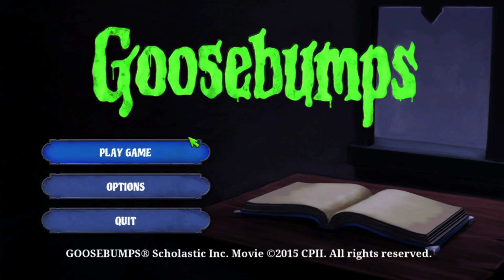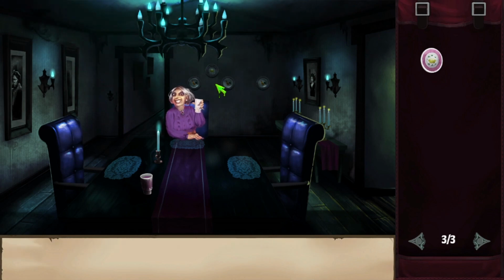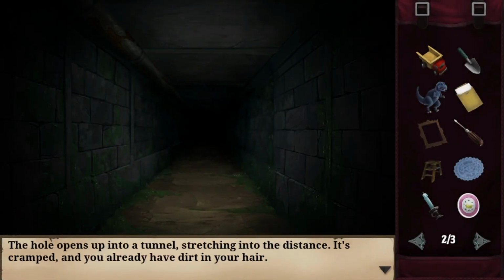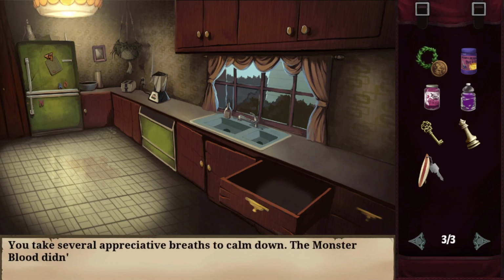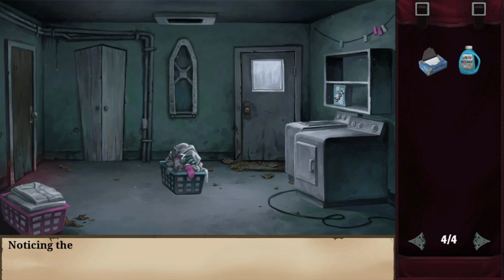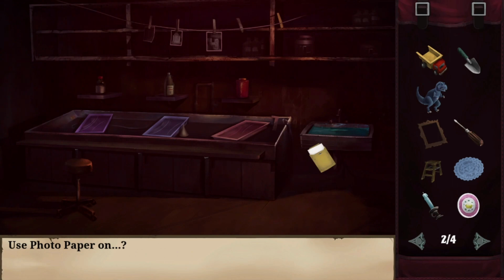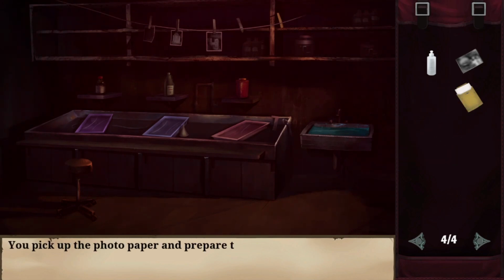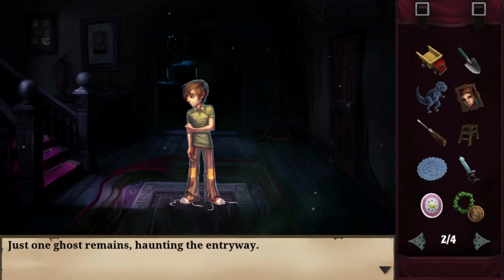My House Is Haunted! (Goosebumps: The Game)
In this episode of Goosebumps: The Game, I continue to explore dead house. I find that what was once my home is now a very spooky place with a lot of monstrous characters hiding inside.